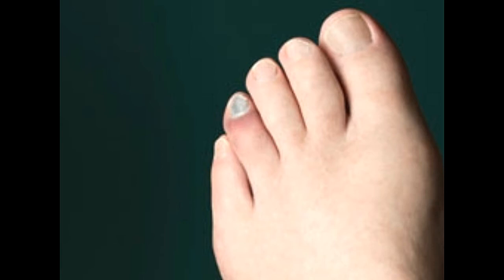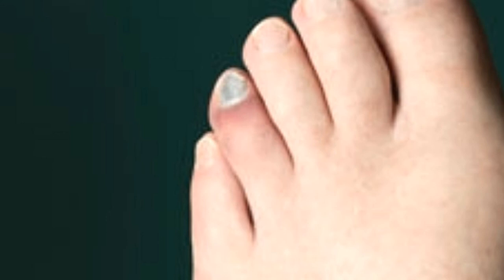Swollen Toe Causes